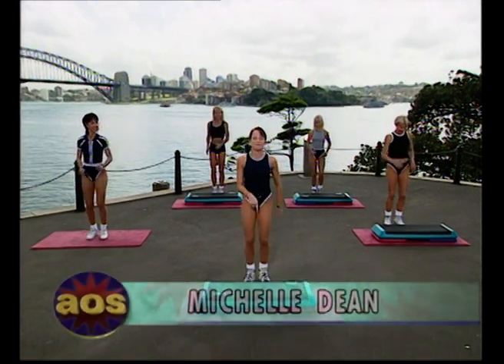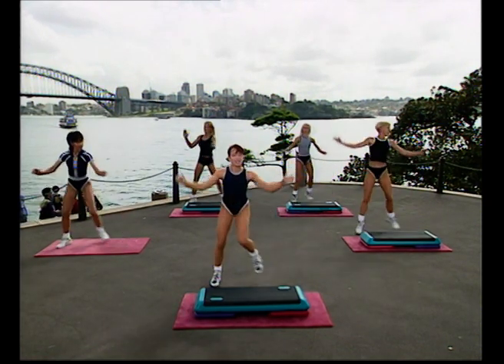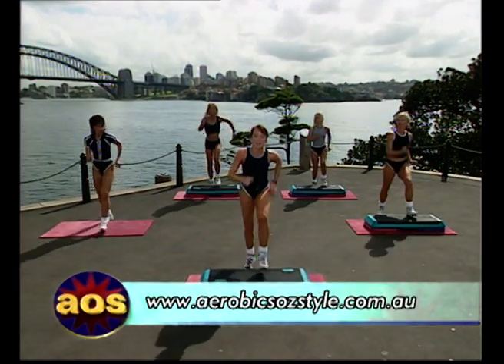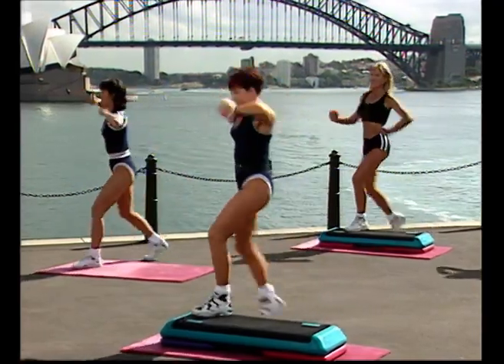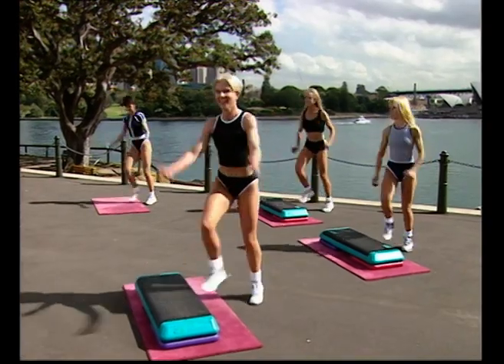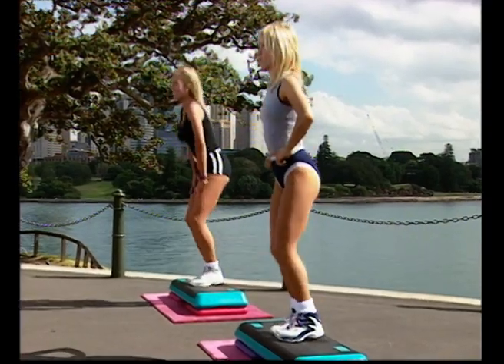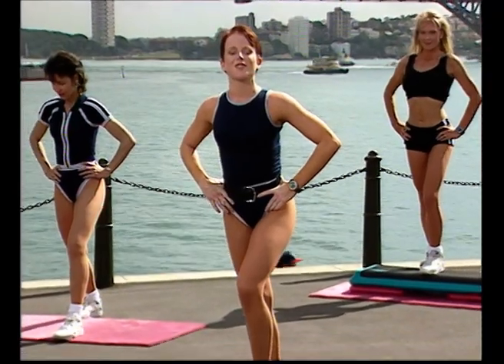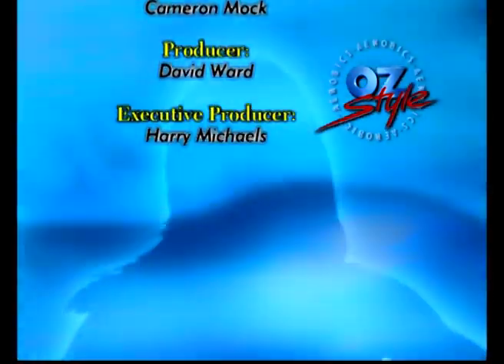Aerobics Oz Style EP5138 Full Episode